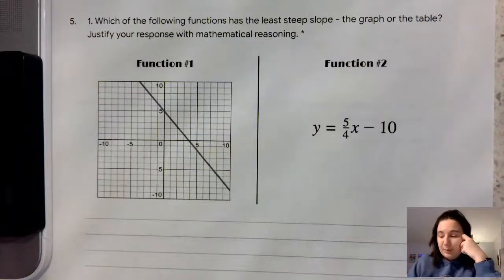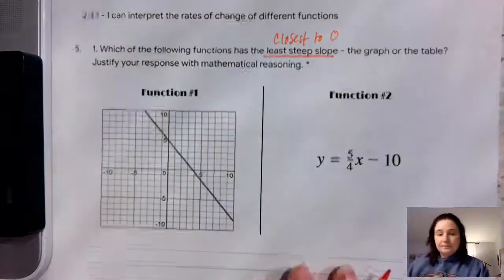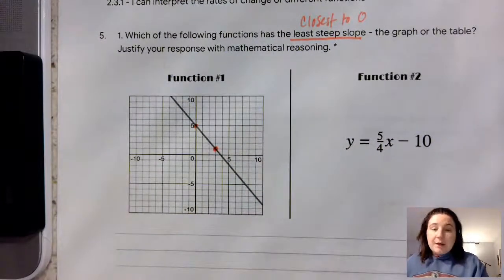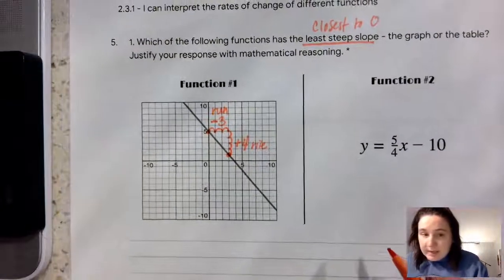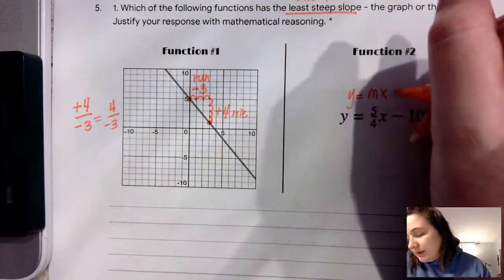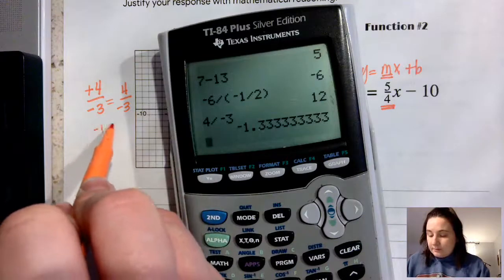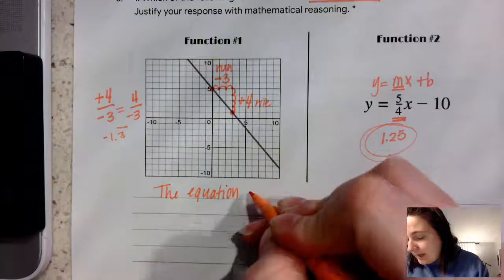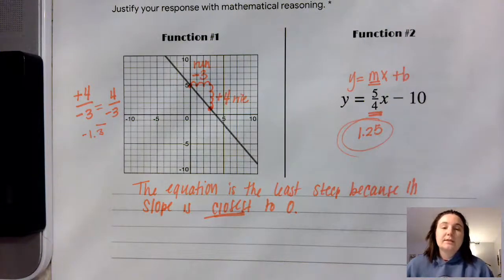IF 2.3.1 Problem 1